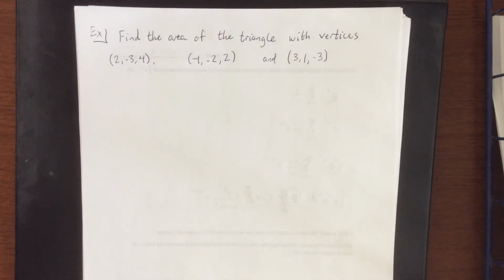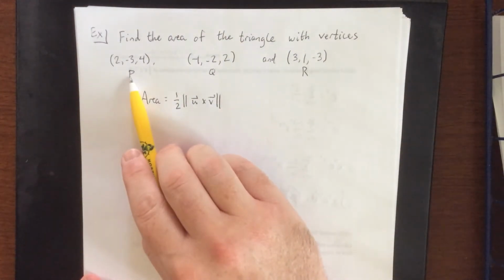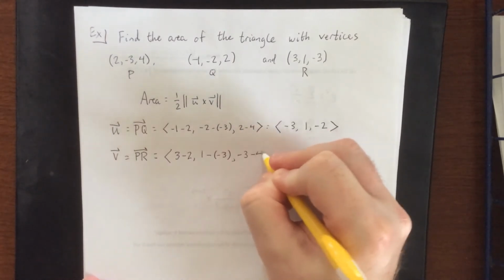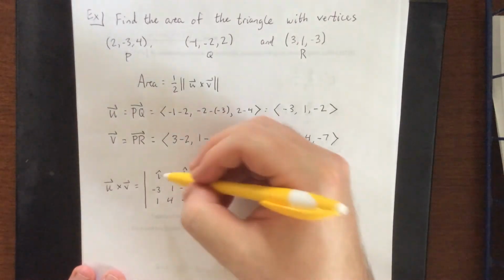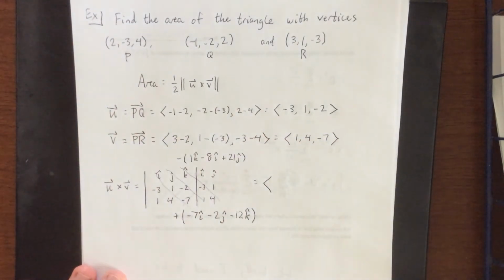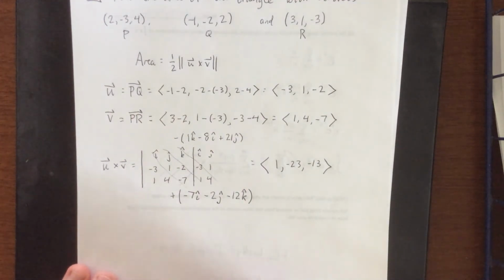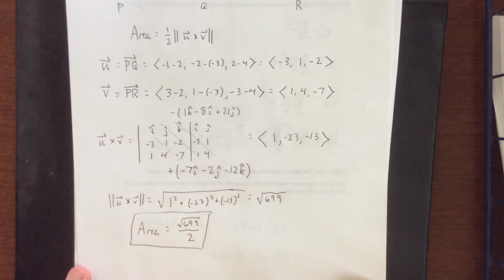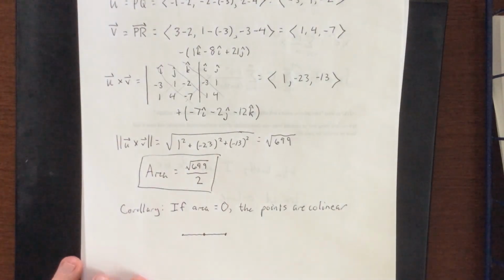Finding area using the cross product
Area of a triangle defined by its vertices